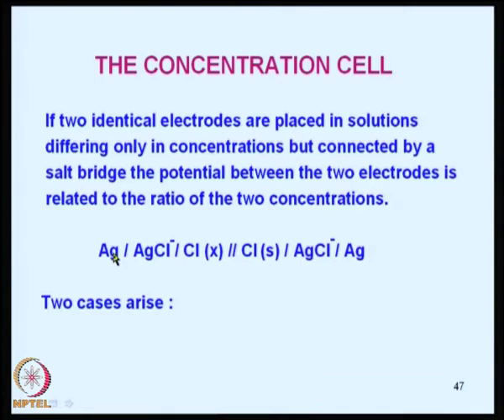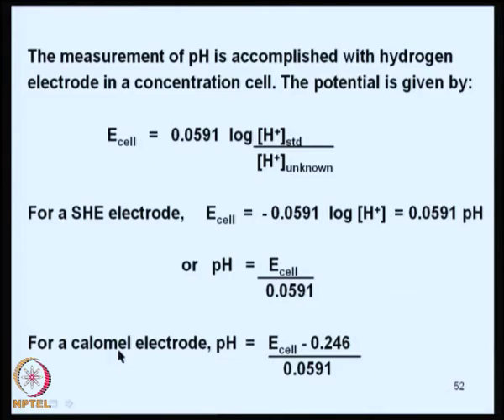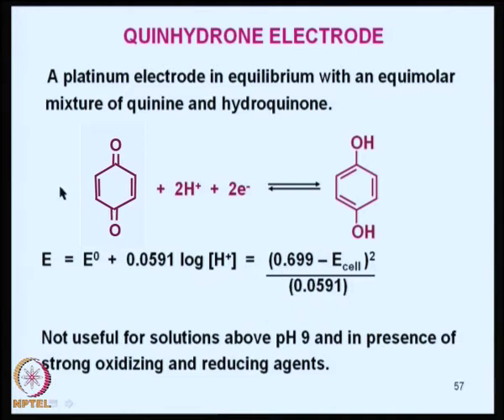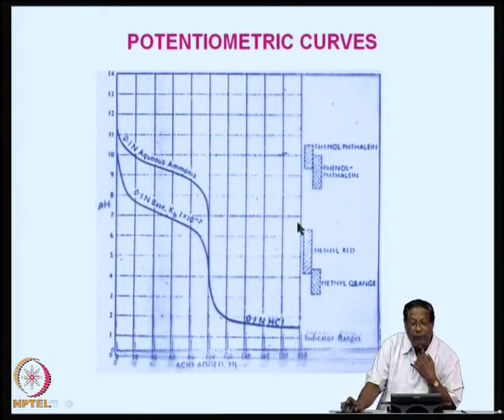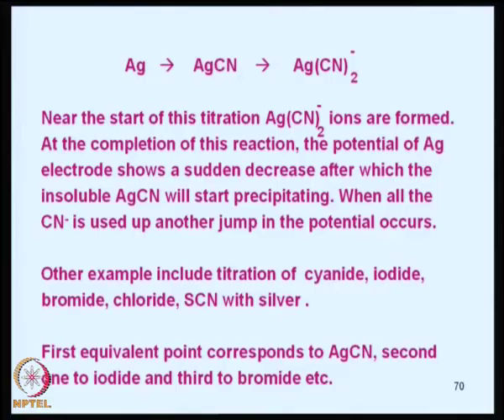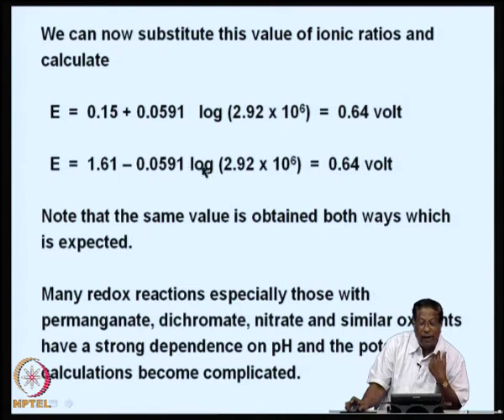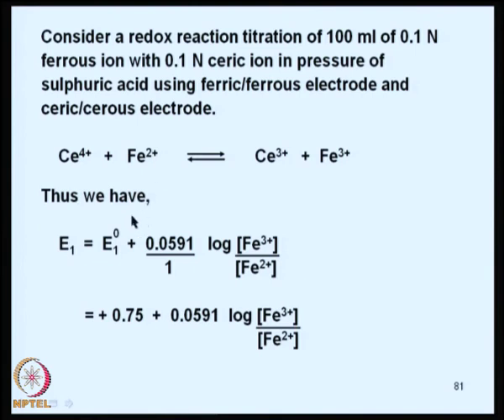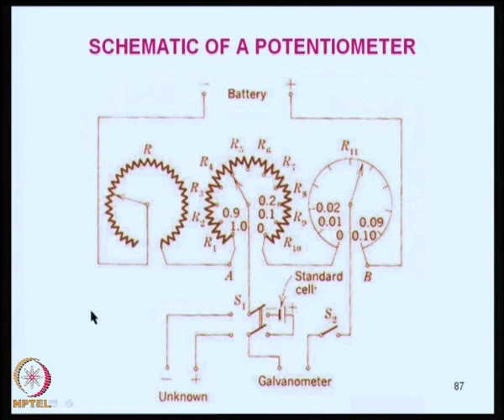Mod-06 Lec-37 Fundamentals of Electrochemical Techniques -2 ii. Introduction continued